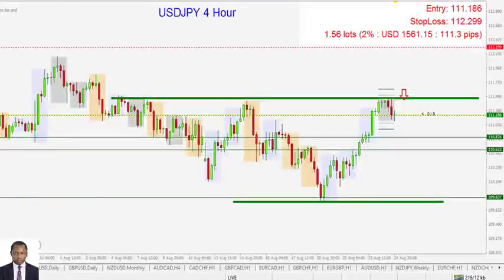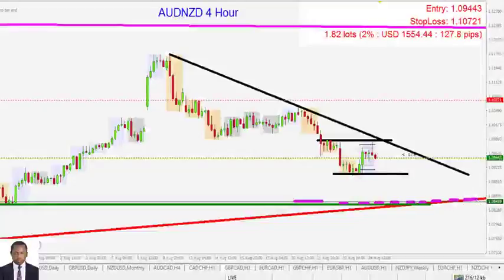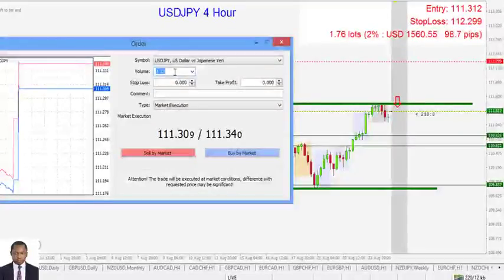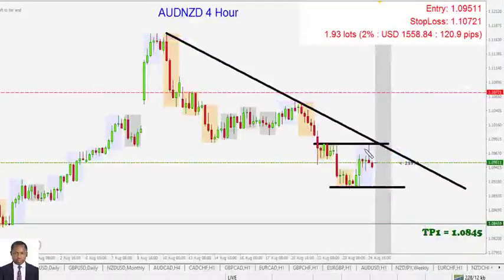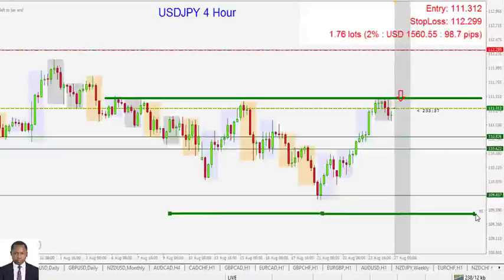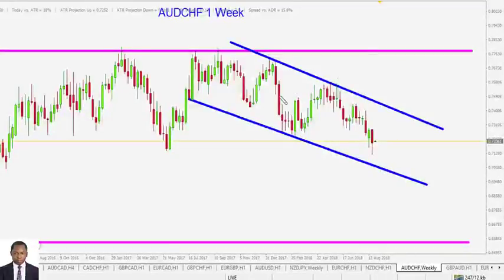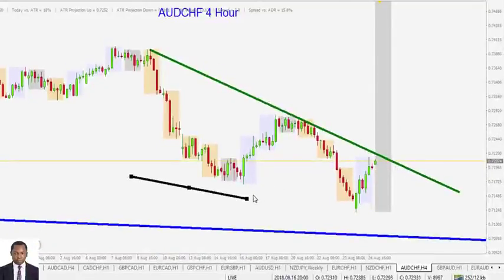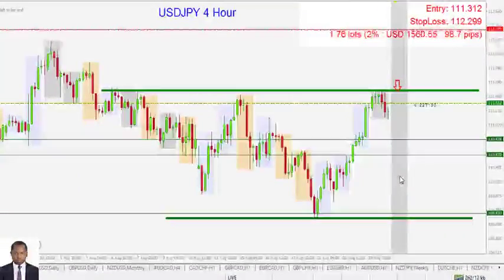Weekend Market Analysis (26th August, 2018).